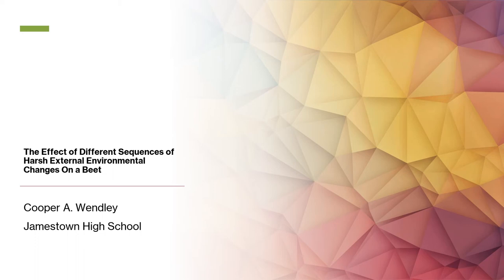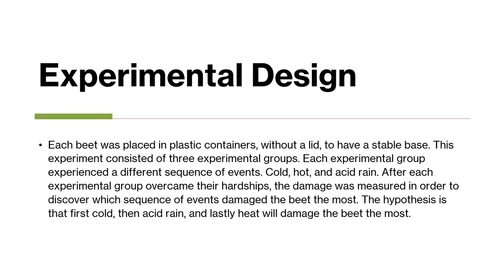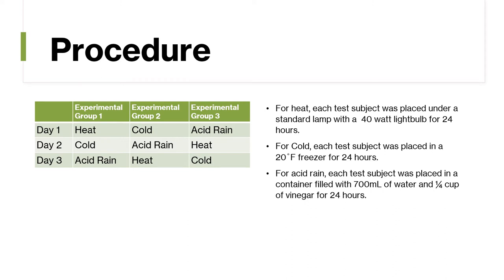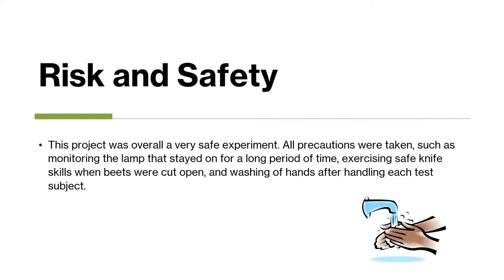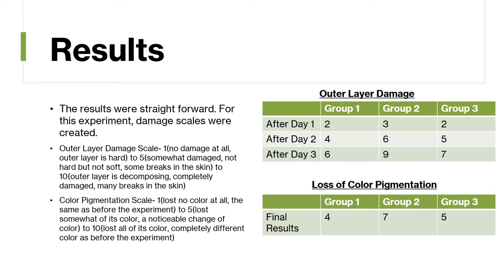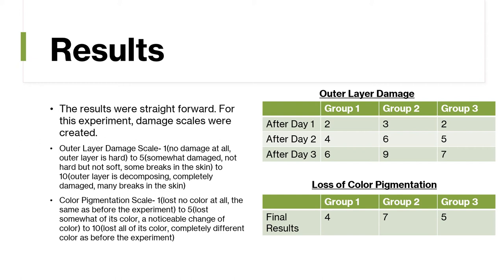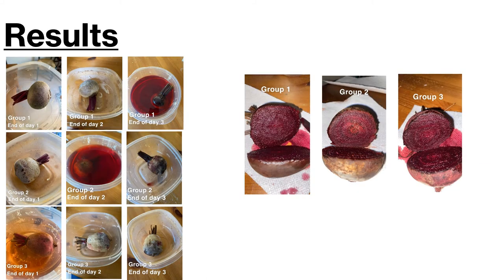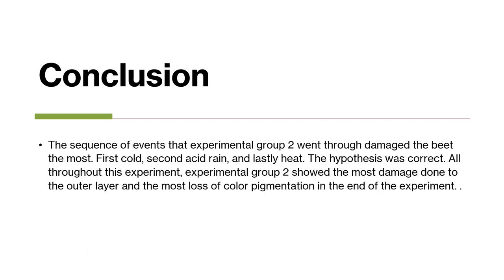CM-3 The Effect of Different Sequences of Harsh Environment on a Beet's Cell Wall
Cellular & Molecular Biology